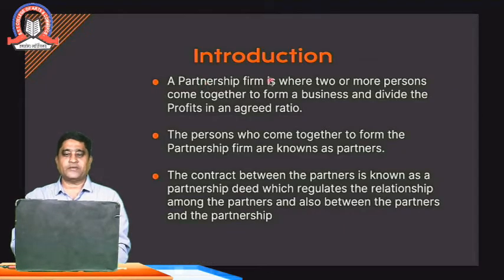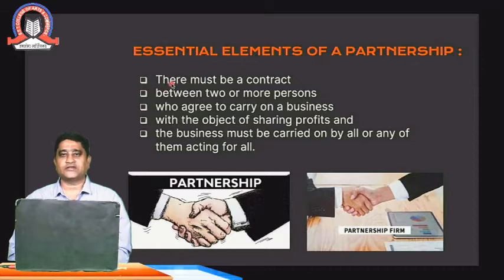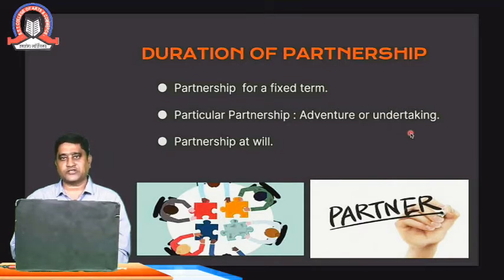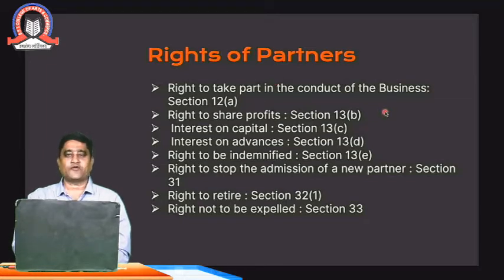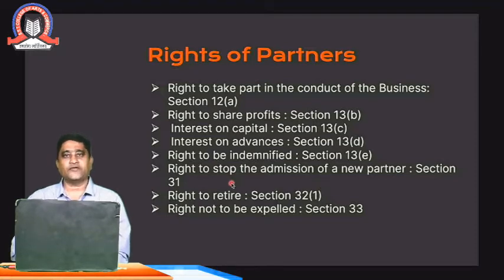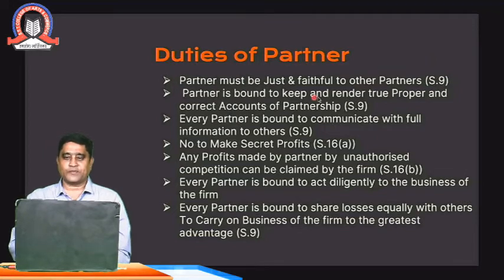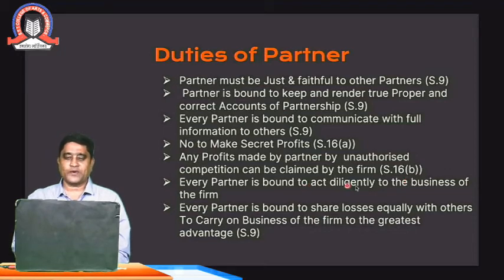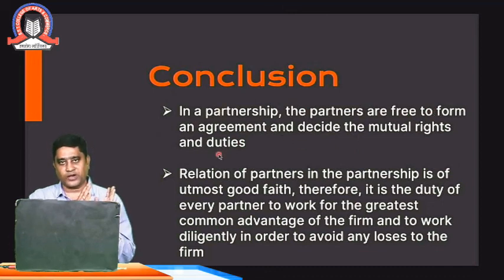Rights & Duties of Partner| Business Law| SYBCom. - sem 3 | SST College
Topic  Rights & Duties of Partner

Class  SYBCom.

Sem  3

Stream  BCom.

Teacher  Sunil Shah